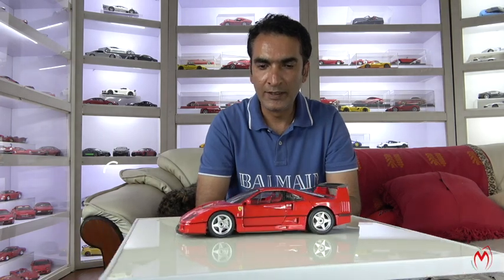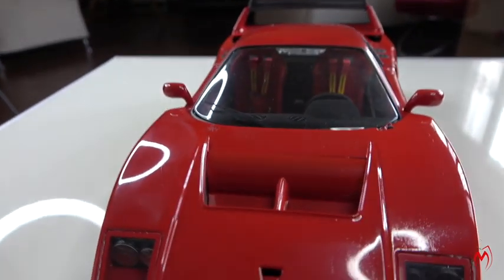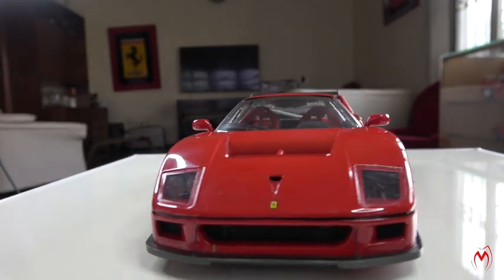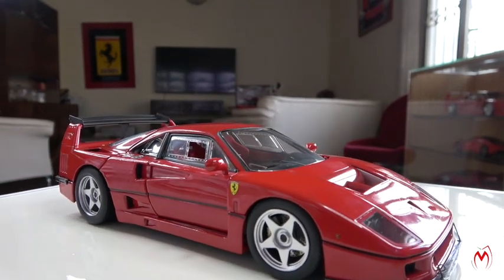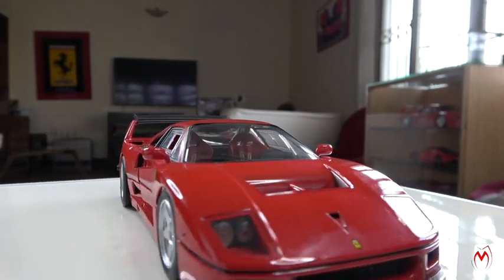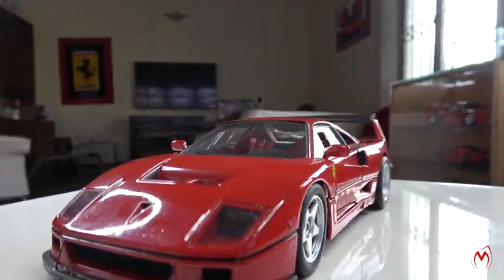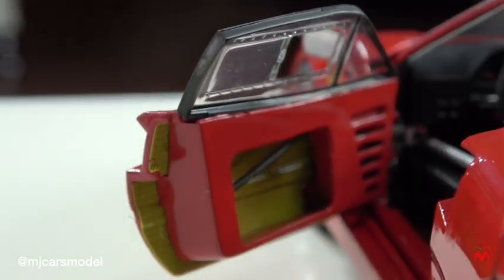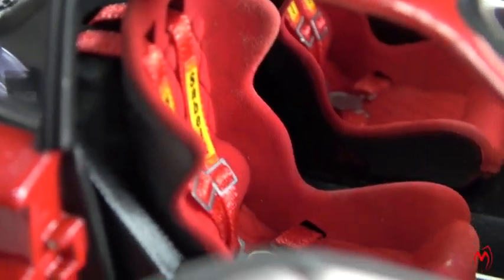Full Review of Ferrari F40 LM Competizione by Hotwheels elite in 1/18 diecast model.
Full review of Ferrari F40LM Competizione Made by Hotwheels elite and its a diecast model and good quality one. This Ferrari was made as test version for track only and in total 19 were made in real cars. But this model is very rare and lucky to have it in my collection. Love it and hopefully you loved it to.